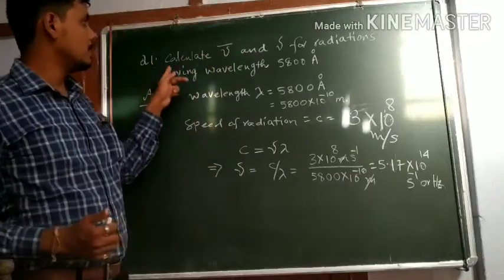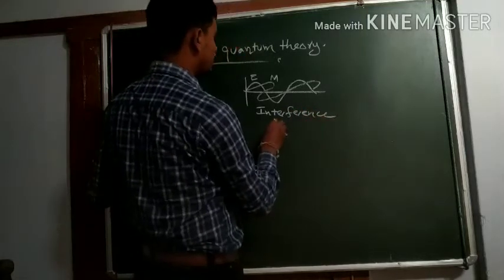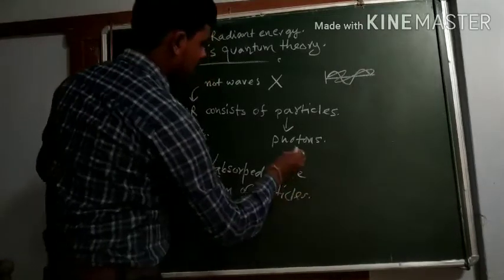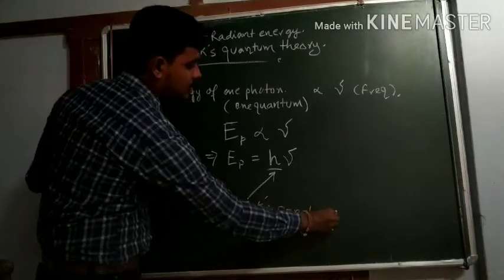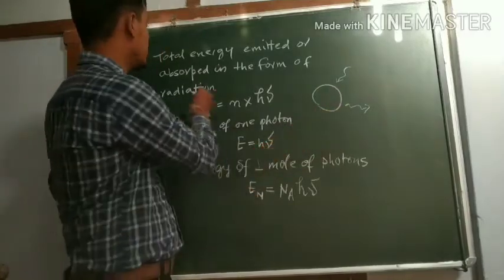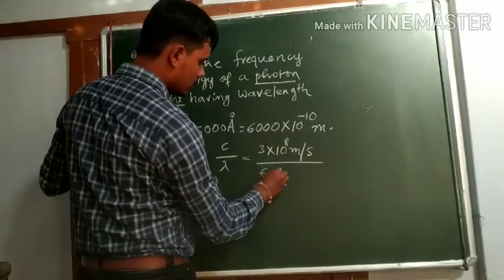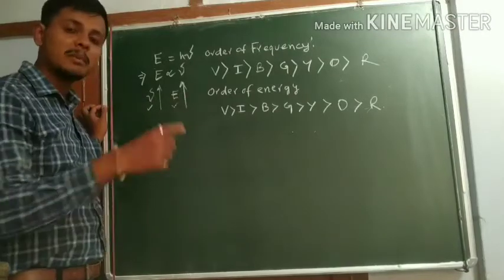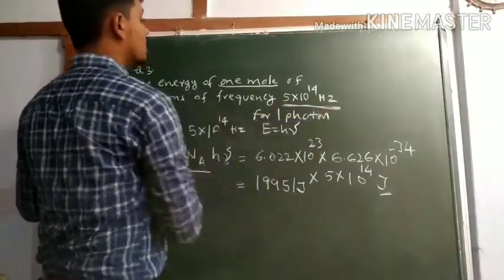Planck's Quantum Theory